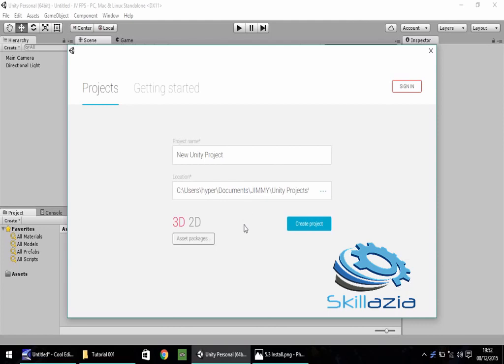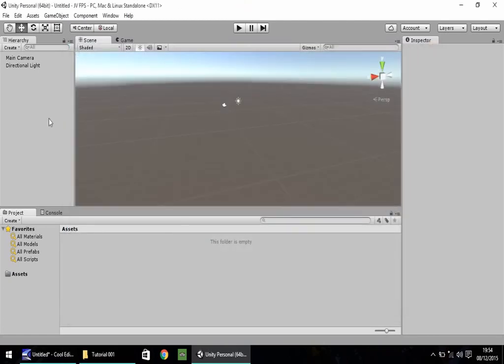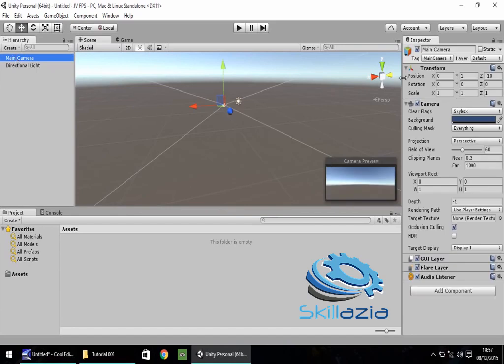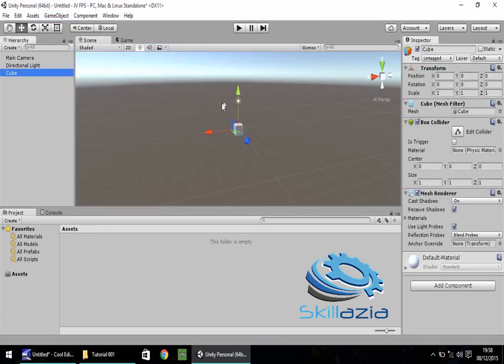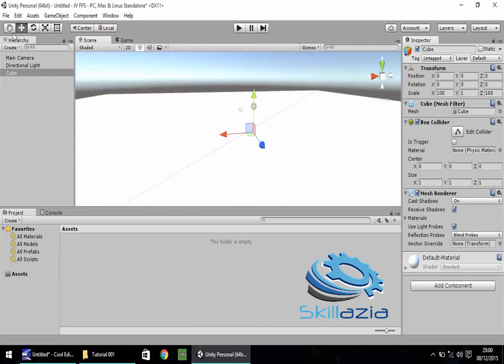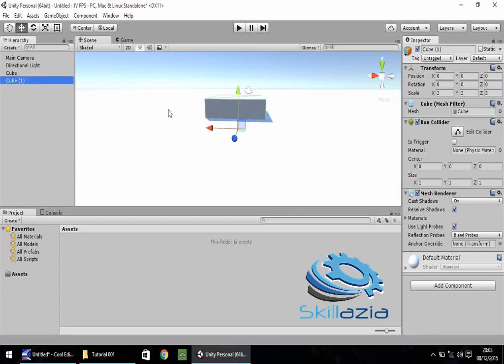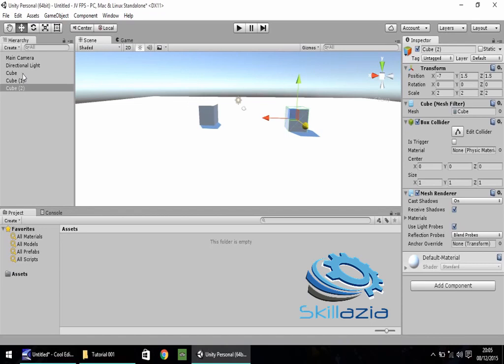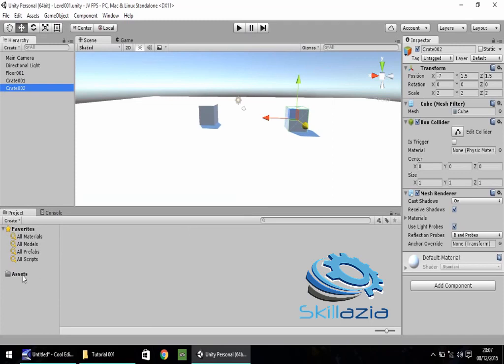How To Make A FPS In Unity 5 Unity 3D Tutorial For Beginners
Do you want to know how to make an FPS in Unity? Making a shooter in Unity is easy for beginners. Using Unity 5, we show you how to make a First Person Shooter. We provide you with all the assets, scripts and textures you'll need to make your own fully-fledged FPS. You can use any version of Unity to follow this tutorial, but it is recommended to have at least Unity 5.0.0. If you are NEW to Unity, this is for you, if you want to learn how to use Unity, this is also for you.
Whether you want to make a game like Skyrim, Mario, Minecraft or pretty much anything, we work with Unity 3D to do the basics of a game. We show you how to make a game using the software provided and writing our own code scripts in Java or C#. We use Terrain to build our land and levels. ultimately, your game can be published on several platforms including xbox, xbox one, ps3 and ps4. We also show you how to make games for Android and iOS. Our Tutorials are easy for beginners to pick up and learn. Some assets are from blender or 3d studio Max too. Enjoy the Beginners Guide to Game Making in Unity 5.